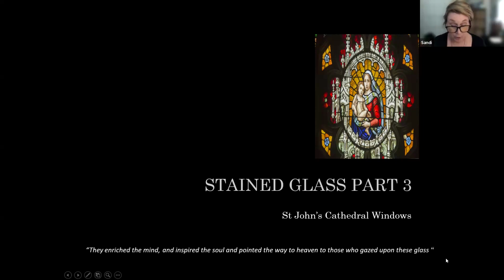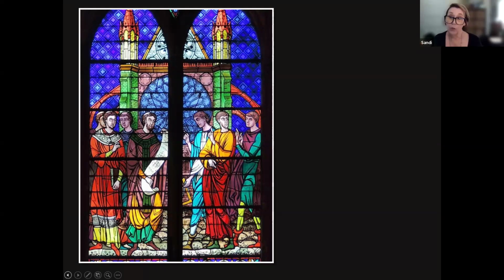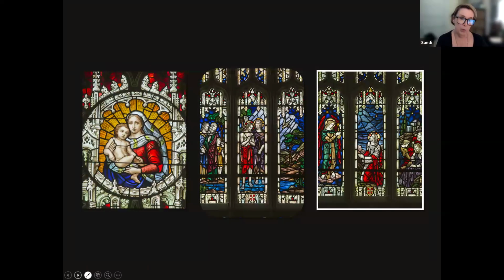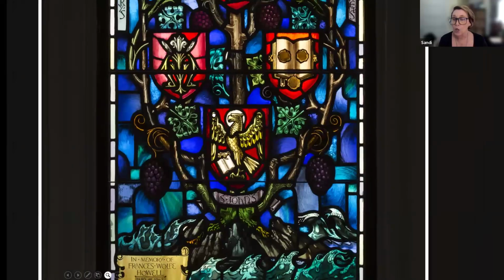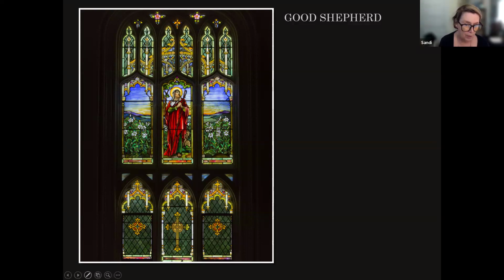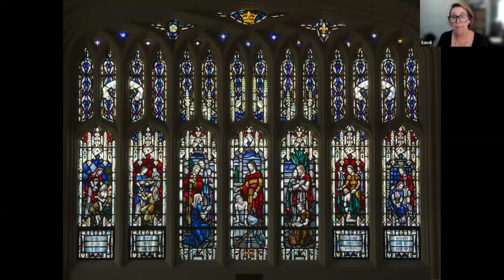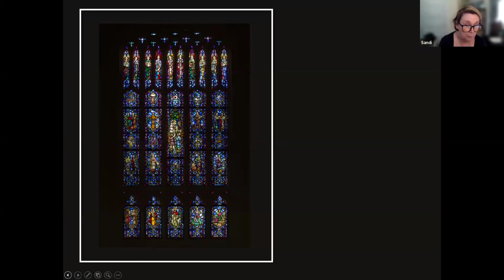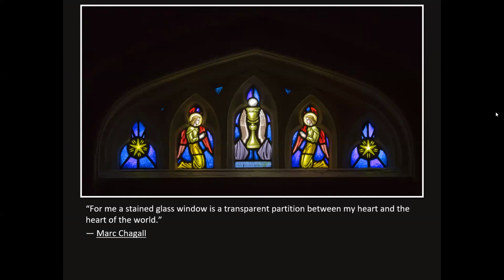ART@noon Salon: The Stained Glass of St. John's Cathedral (Third Program of Three-Part Series)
The ART@noon Salon program presents an opportunity for members to engage in lifelong learning in all areas of the arts by participating in regular Zoom programming, art walks, author and artist interviews, attending music, drama and dance productions at the Cathedral and in the Jacksonville community. This programming is a vital part of the life St. John's Cathedral. It encourages evangelism, engagement, connection, and fellowship.

Check out all art happenings in Jacksonville with our monthly arts calendar. Go to our website jaxcathedralbooks.org for more info.